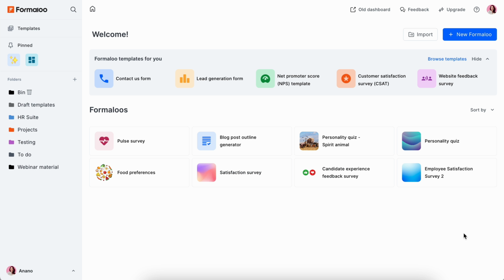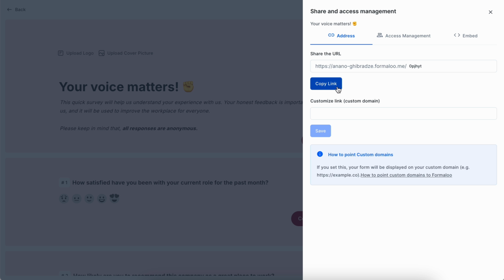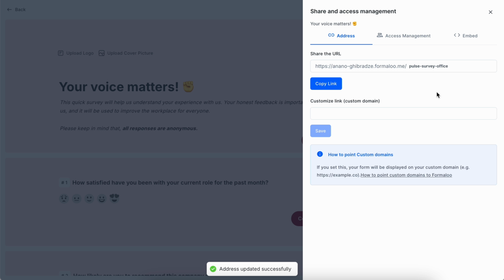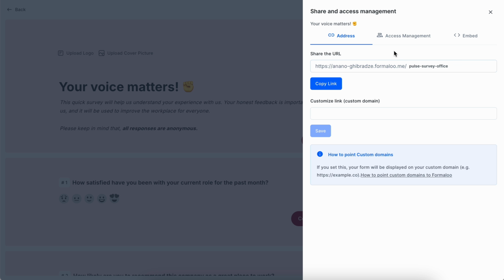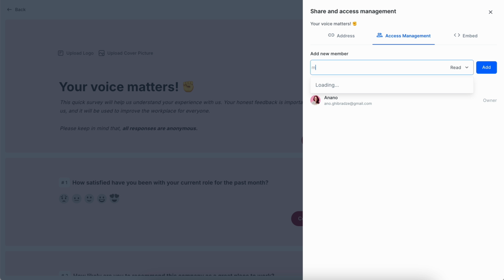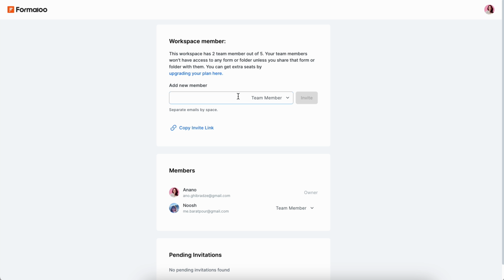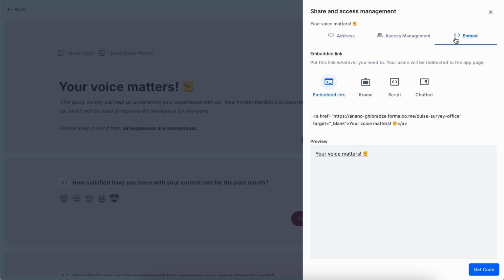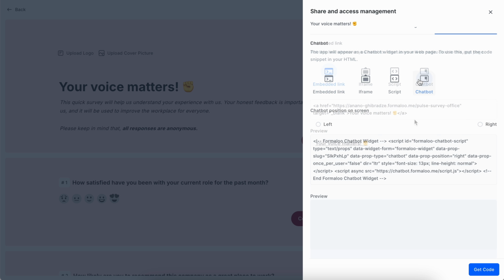How to share & embed a form on Formaloo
Here's a quick tutorial on how to share and embed your Formaloo form. We cover all tabs in the "share" tab, including:

⚙️ How to change the slug;
⚙️ Where to put a custom domain;
⚙️ Access management to form's responses;
⚙️ Form's embedding options with a preview.